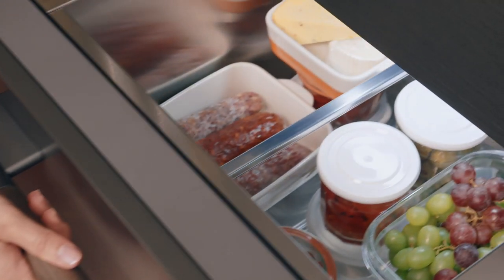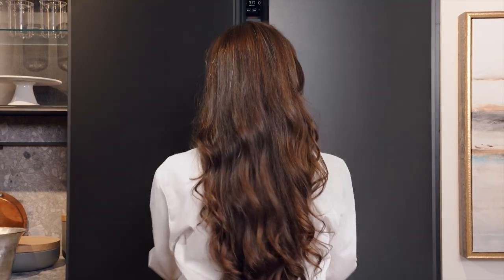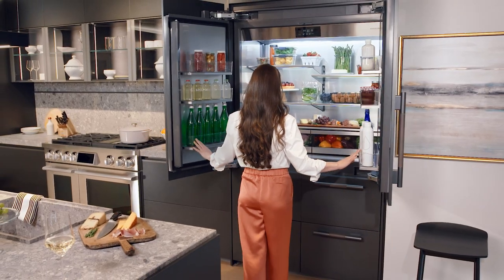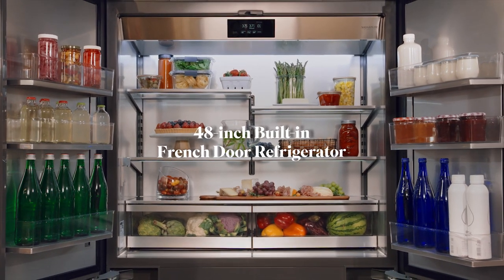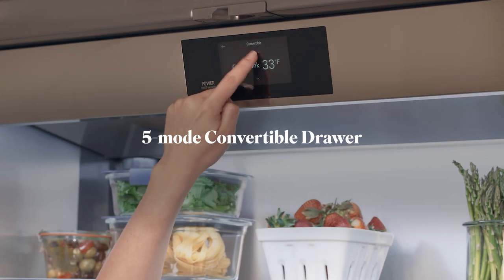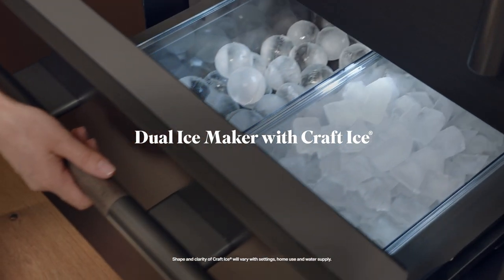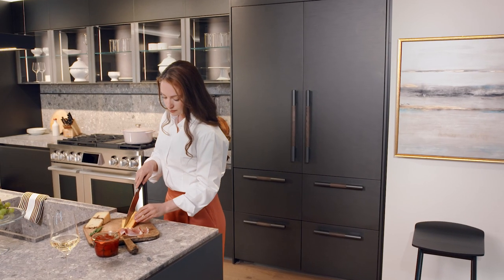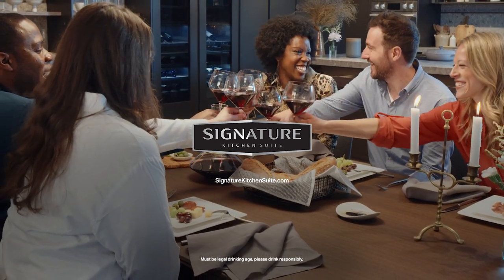48-inch Built-in French Door Refrigerator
Available now for kitchen designs with refrigeration cutouts 47 1/2", our award-winning refrigerator is loaded with top-of-the-line features for entertaining, including a versatile interior, 5-mode convertible drawer, and dual ice maker with Craft Ice™.